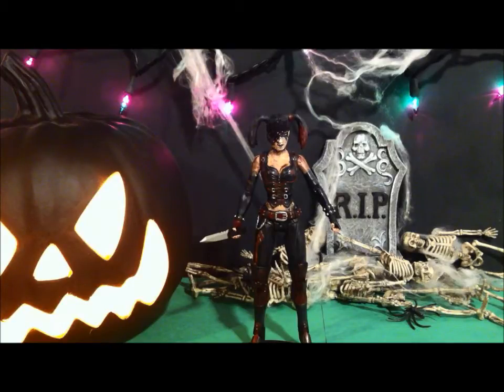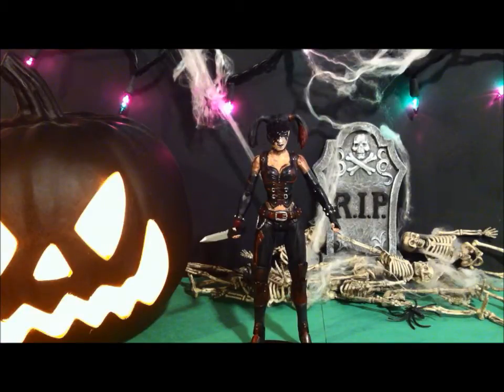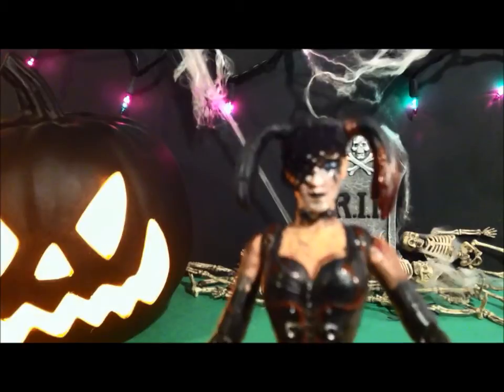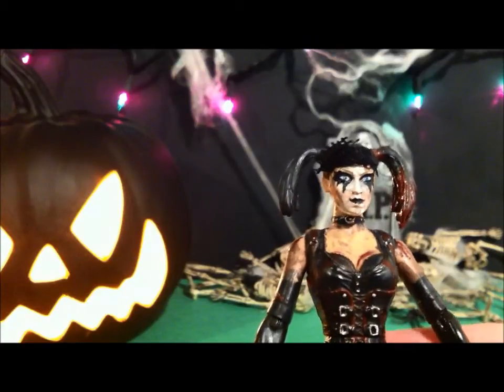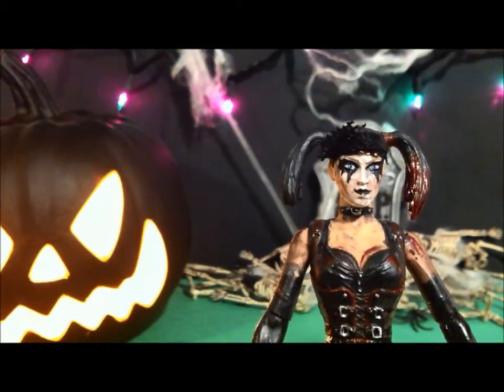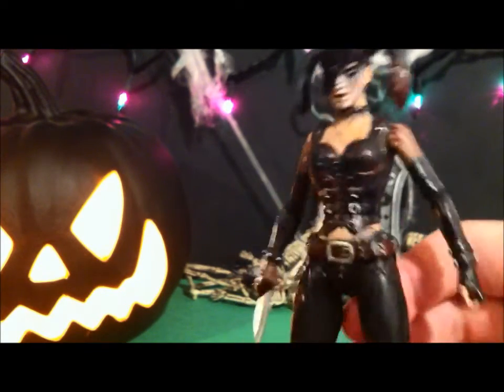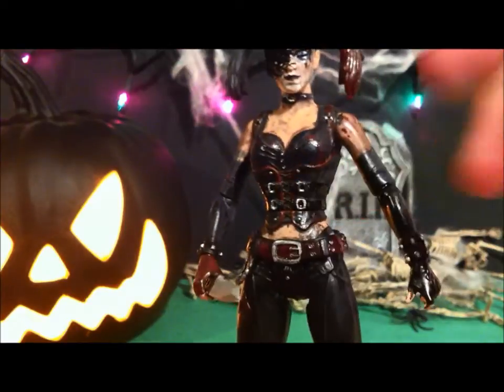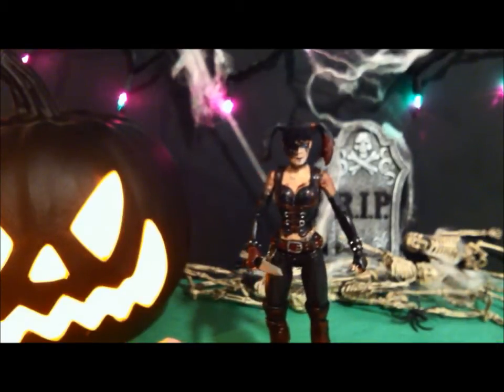BurnoutInc: Harley Quinn's Revenge Custom Battle Damaged Action Figure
Hi guys, sorry this figure took forever to get done. Lots of other things going on and whatnot.

So, here is my first custom action figure ever! This was basically taking a bad situation with a ruined action figure and making it into something else than what was originally intended.

Harle Quinn sports her "Revenge" costume only this is a battle damaged version. I think I'm the first to do it this way so I hope you guys like it.